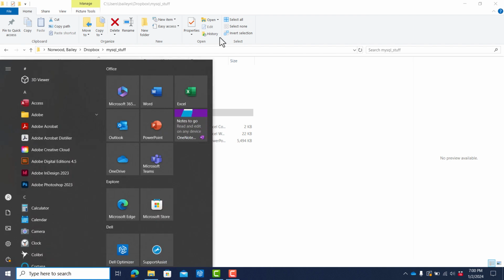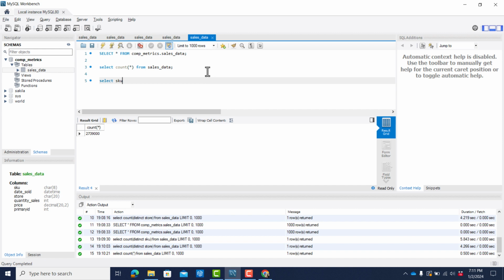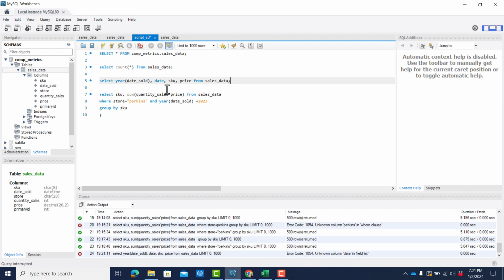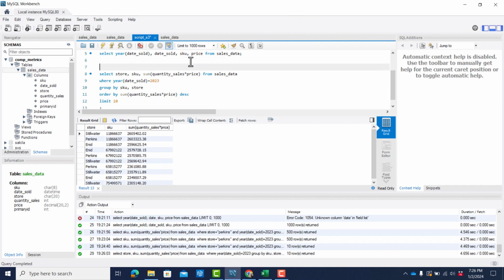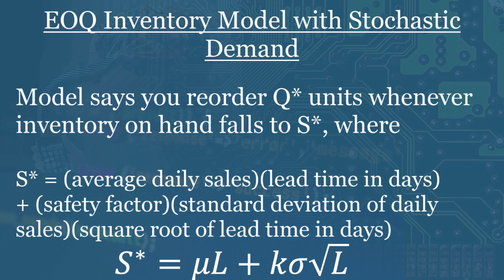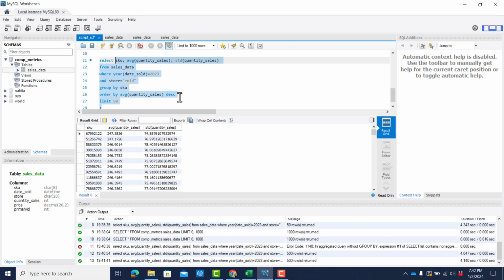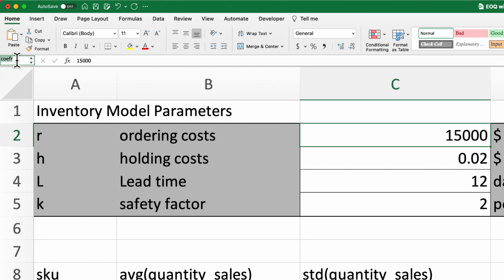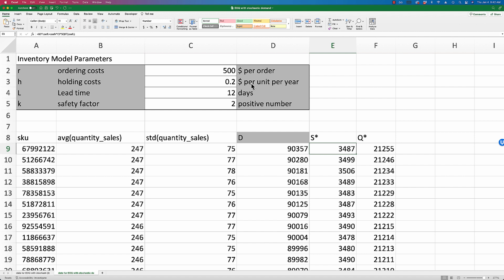Learning MySQL for Dr. Norwood's Supply Chain Management Class Part 2